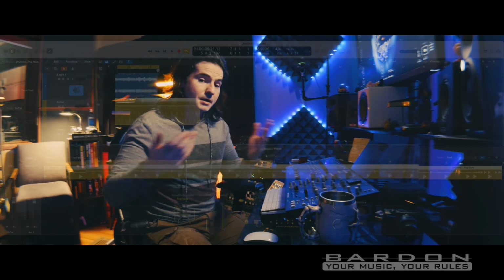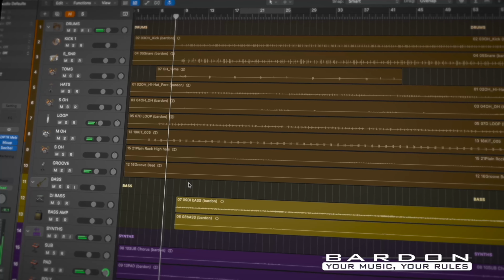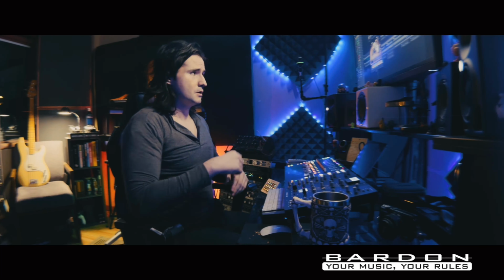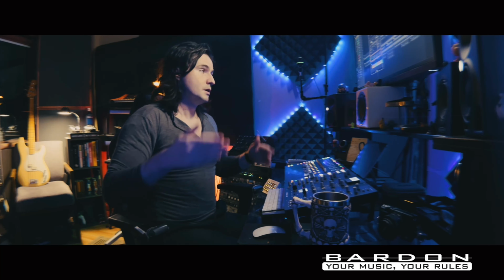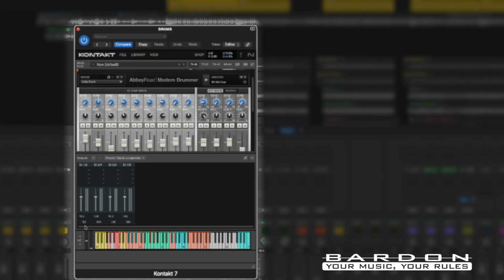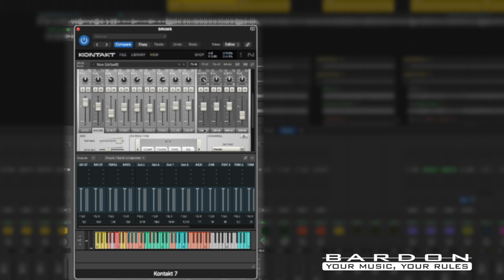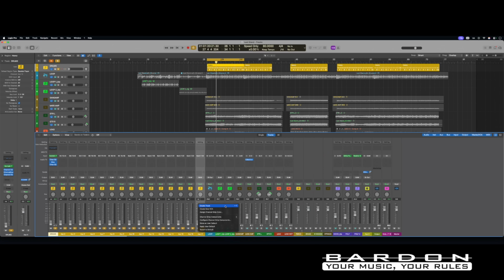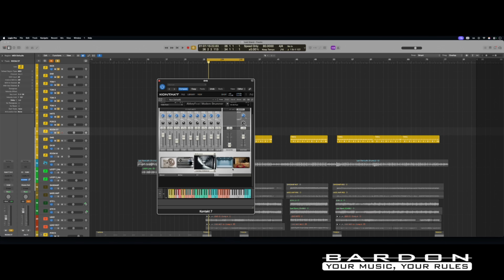Logic Pro Rock Drums: Upgrade Drummer to Pro Kontakt 7 Sounds (Full Workflow)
Want pro-sounding drums in your rock tracks without spending hours programming? In this tutorial, I show you exactly how to use Logic Pro’s Drummer to create realistic, energetic drum performances instantly — then replace the stock sounds with massive, high-quality drum libraries in Kontakt 7 for that beefy, radio-ready tone.
Whether you're producing modern rock, classic rock, indie, or alternative, this workflow will give you fully customizable, mix-ready drums that sound like a real drum kit in a professional studio.
What You'll Learn:

How Logic Pro’s Drummer creates perfect rock drum grooves in seconds
Why default Logic drum kits fall short for professional mixes
Step-by-step: Replacing Logic Drummer sounds with powerful Kontakt 7 drum libraries
Proper MIDI mapping (GM Standard) so every hit triggers correctly
Setting up multi-output instruments in Kontakt 7
Routing each drum element (Kick, Snare, Toms, Overheads, Rooms, etc.) to individual tracks in Logic Pro
Channel strip organization and professional signal routing
Creating custom output presets in Kontakt for lightning-fast future sessions
Converting auxiliary tracks to audio tracks for final mixing control
Volume tweaks and effects routing to keep your mix clean and punchy

This hybrid approach combines the speed of Logic’s Drummer with the realism and depth of premium sampled drums — giving you the best of both worlds.
Perfect for producers, songwriters, and rock musicians looking to elevate their drum production game in Logic Pro X or Logic Pro 11.

Timestamps:
00:00 - Introduction
00:53 - Setting up the session player performance
02:26 - MIDI mapping and you
05:09 - Getting a proper multiuoput performance

If you're serious about improving your rock mixes, this is the drum workflow upgrade you've been looking for.